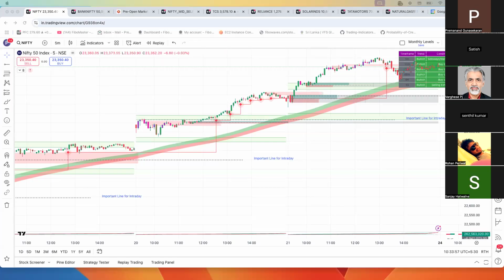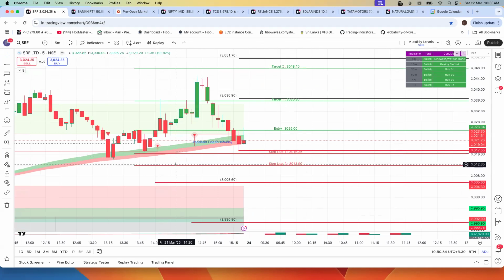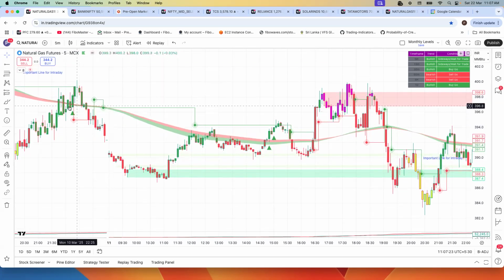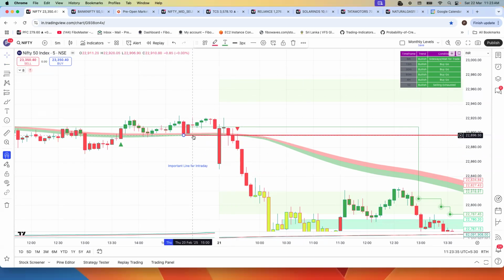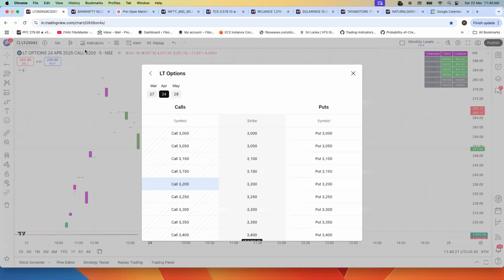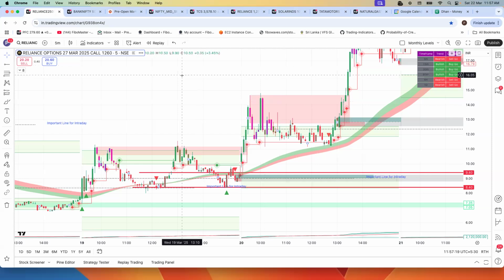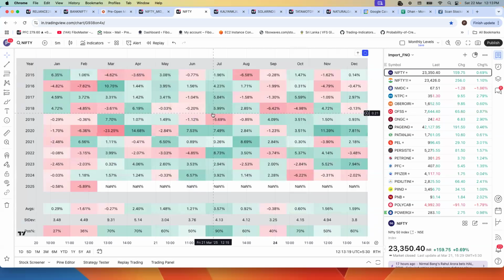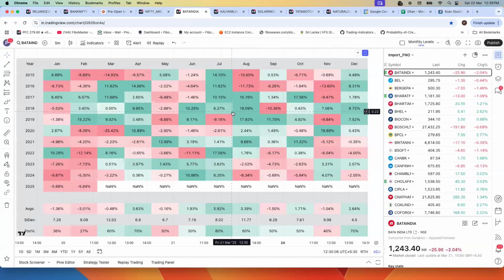Extreme Fabulous Indicator - Series 1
Extreme fabulous: This indicator was built for every trader struggling to hold trades for long and also makes them perfect traders.